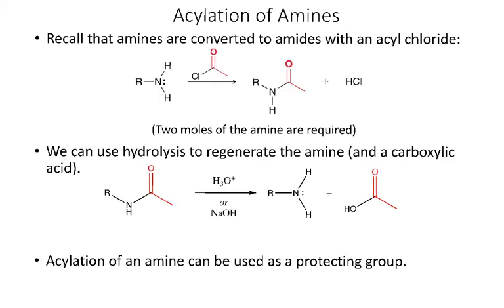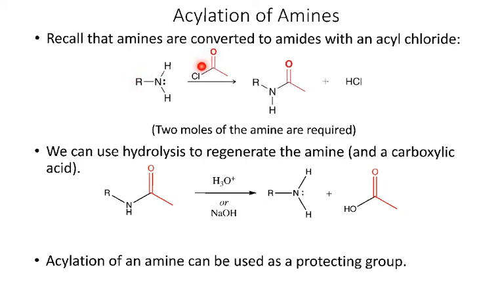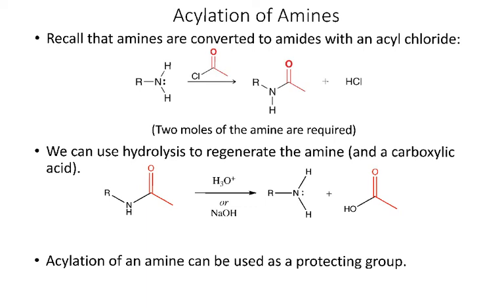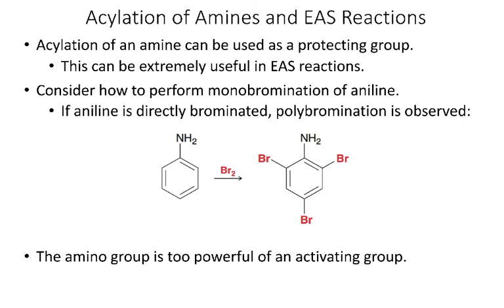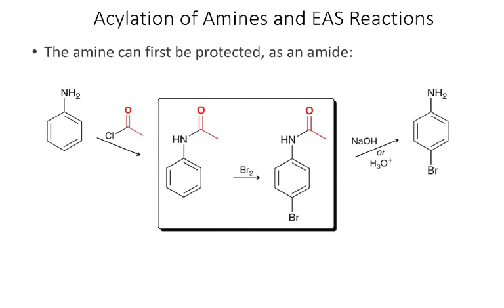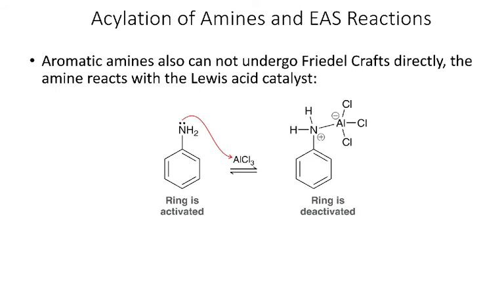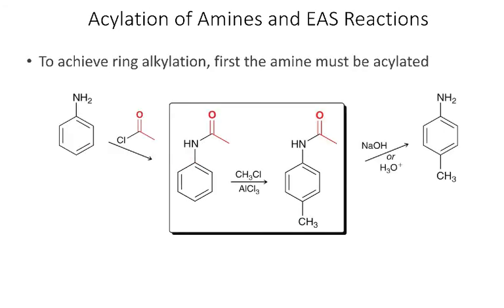acylation of amines